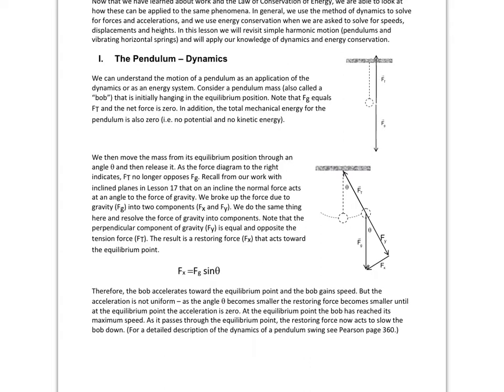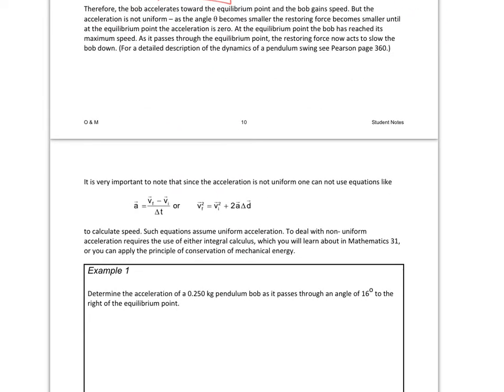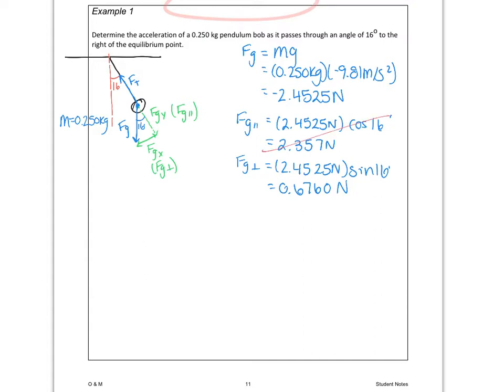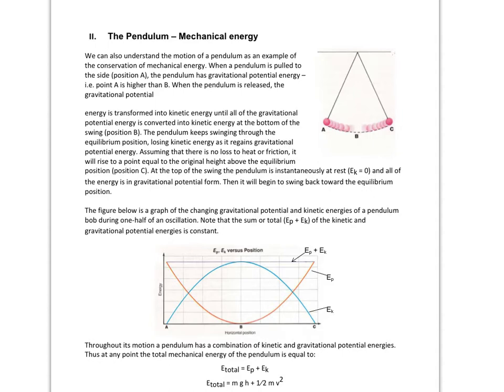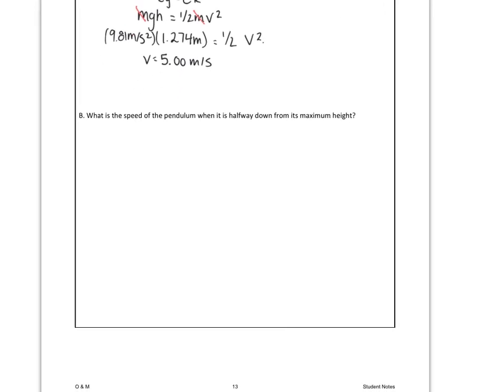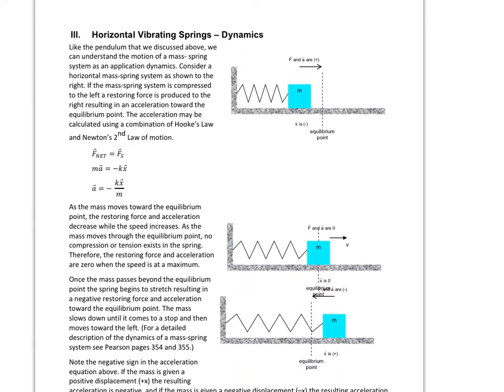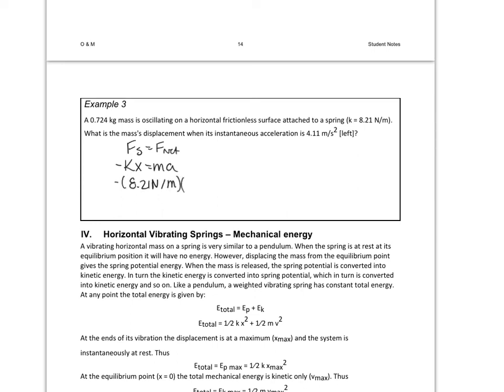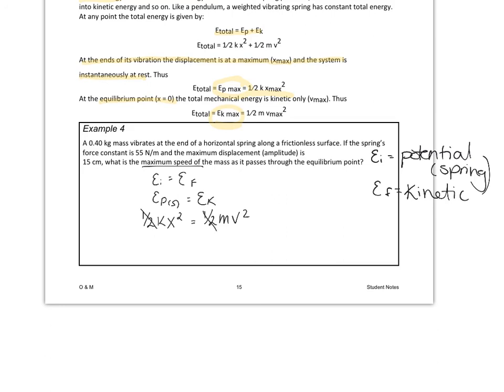Simple Harmonic Motion - Dynamics (Forces) & Energy